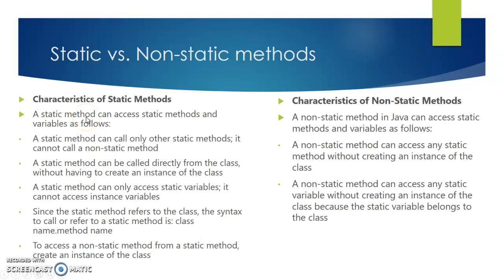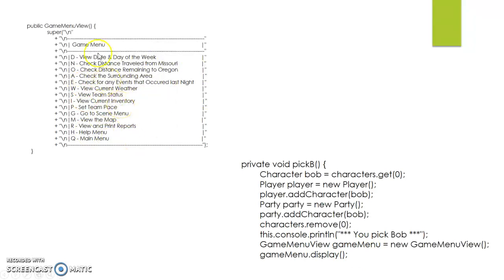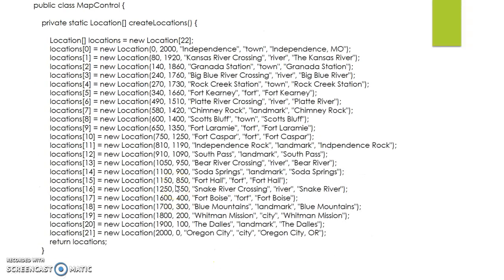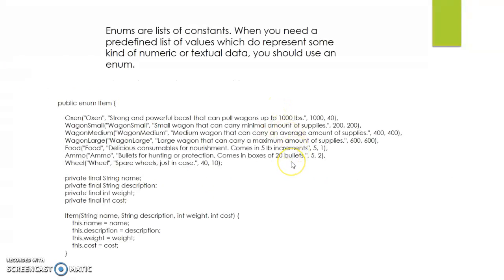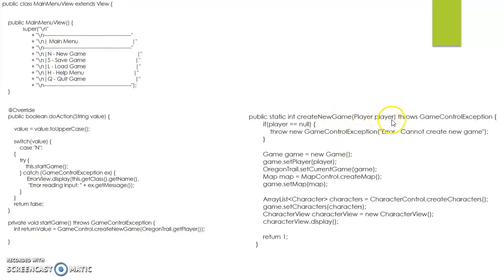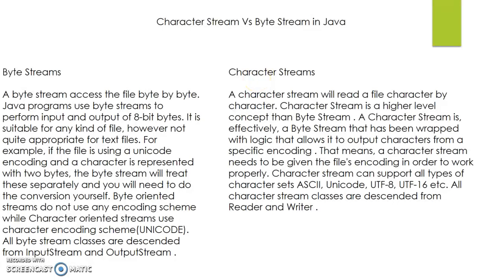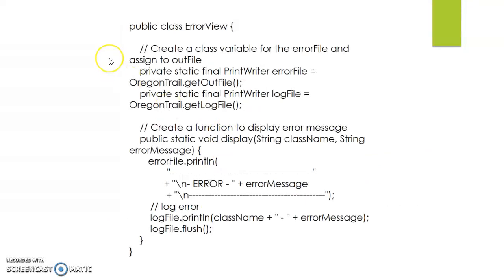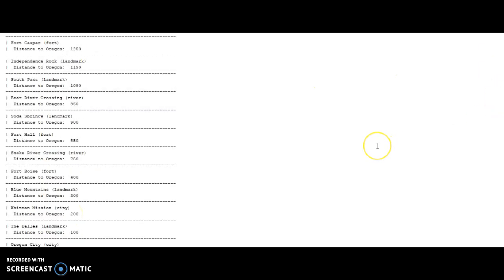CIT 260 Final Presentation